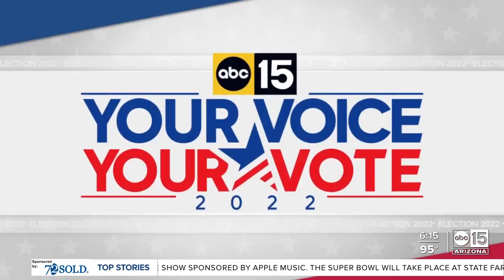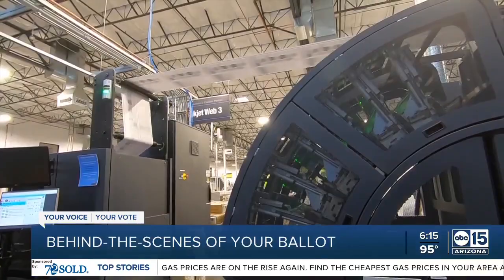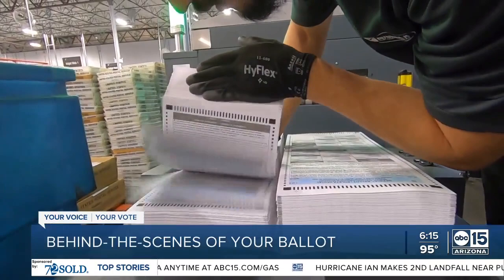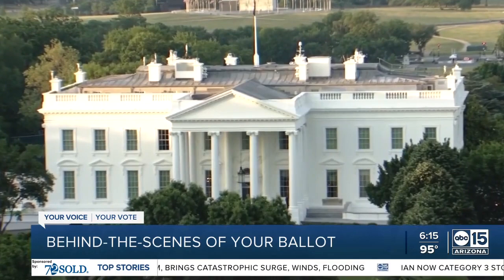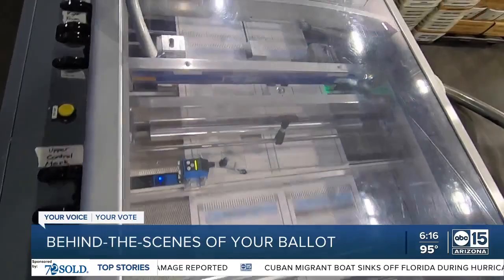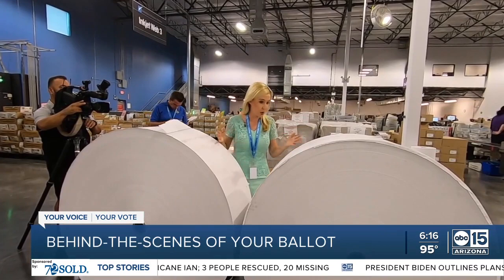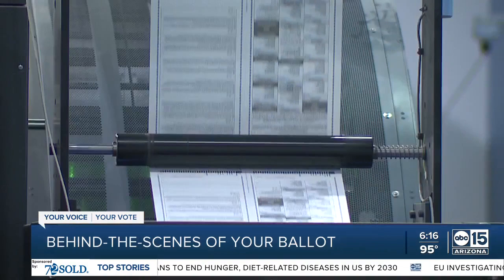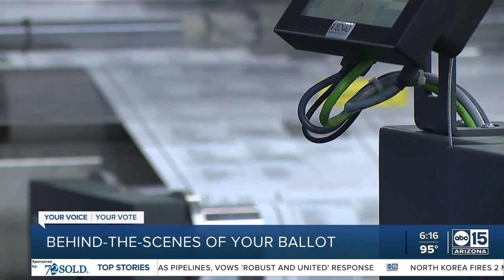ABC15 gets a look inside facility where Arizona ballots are printed and prepared to be sent out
The company behind printing ballots for counties across Arizona opened its doors on Wednesday to show the process happening. Runbeck Election Services has already started printing ballots that will be mailed out to voters in the coming weeks — but to get to that point, they are printing ballots, placing them in envelopes, and then separating them by zip code for the United States Postal Service to deliver. The deadline to register to vote in the state is October 11, with ballots being mailed on the 12.